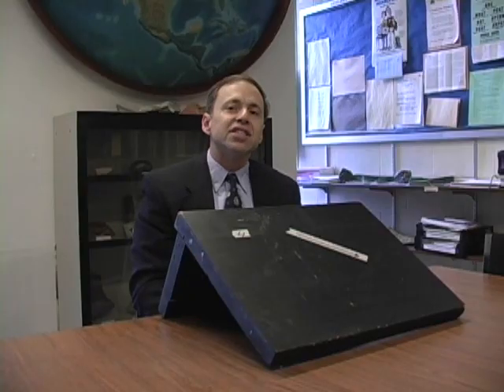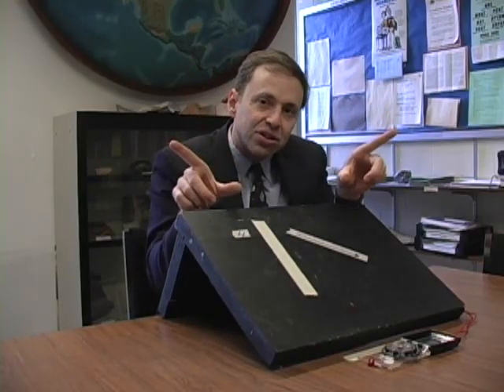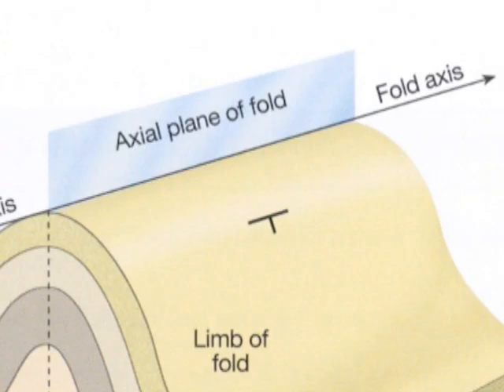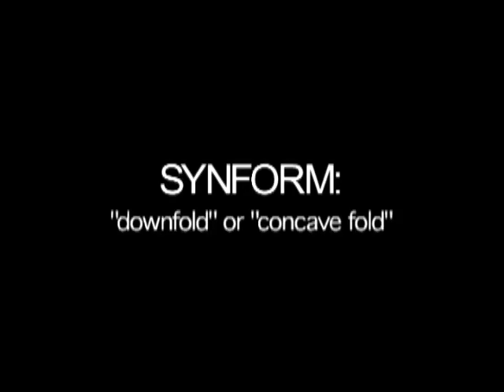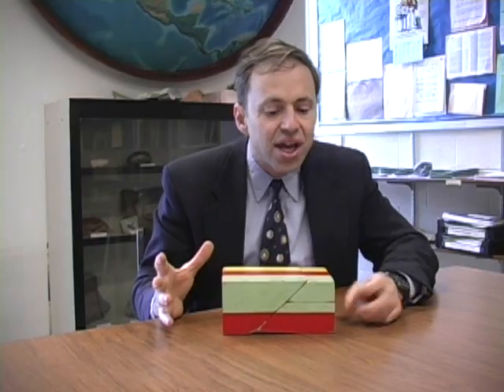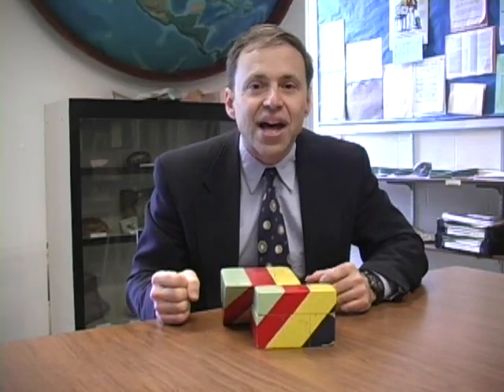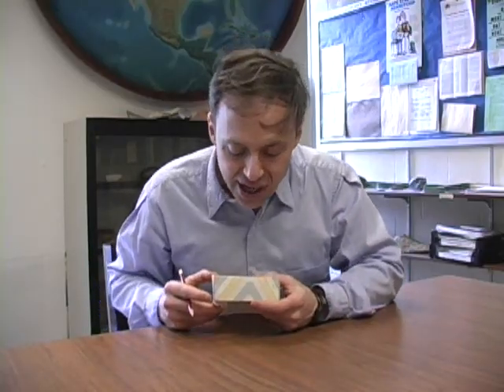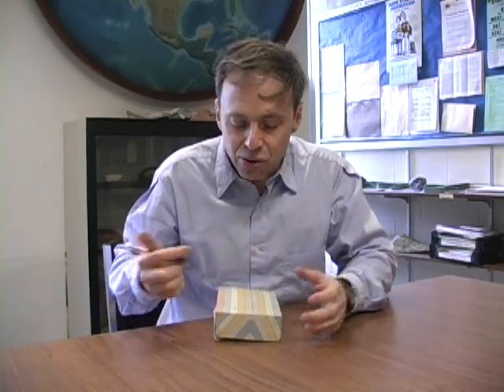Planet Earth-Lab 6-Geologic Structures